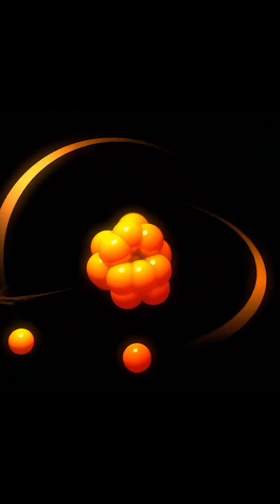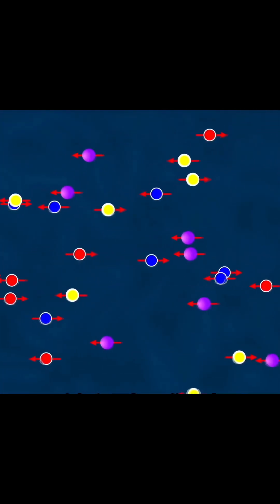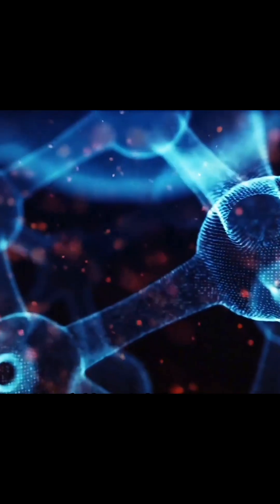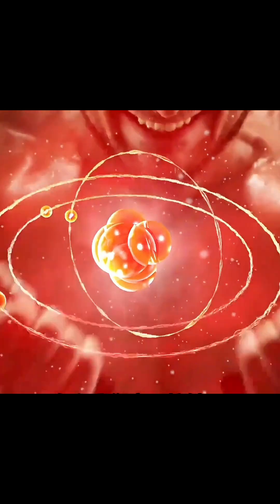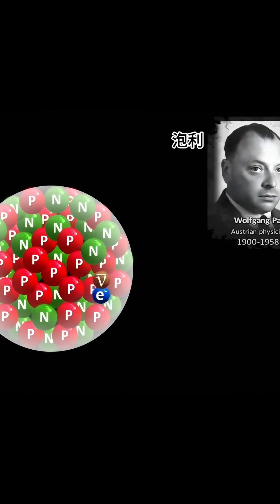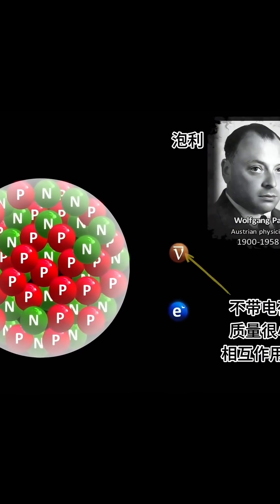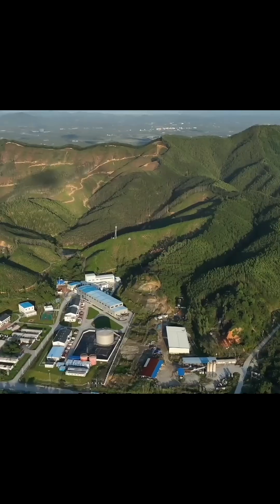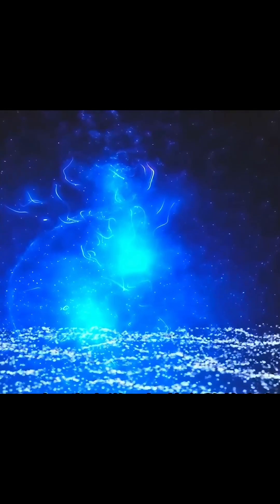The Cosmic Ghost: Why Billions of Particles Are Passing Through You Right Now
The Big Bang created our universe 13.8 billion years ago , but was it the true beginning? We explore strange new clues—from mysterious dark energy to colossal structures like the "Big Ring" —that defy our standard model. Could these be scars left over from a universe that existed before our own?